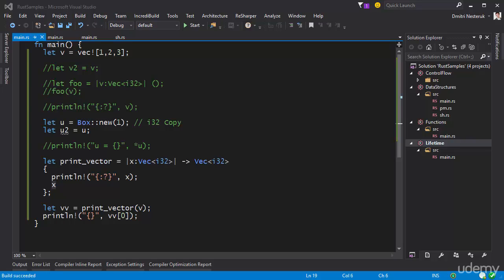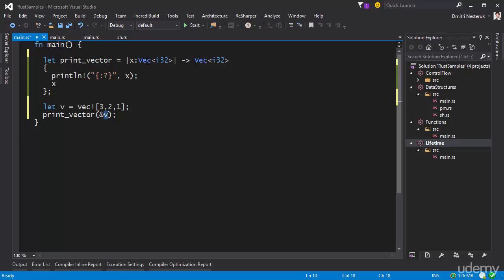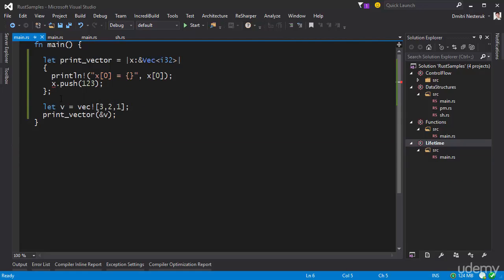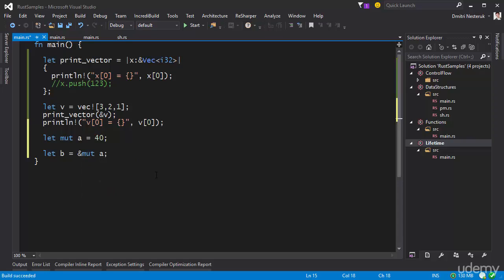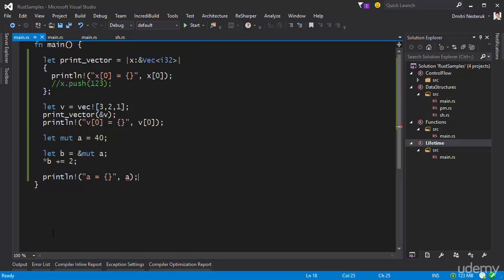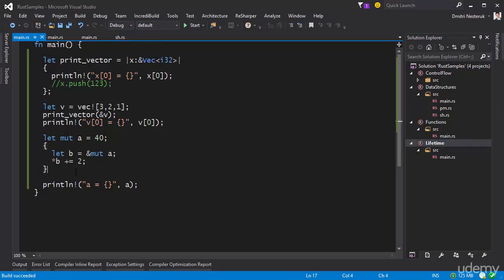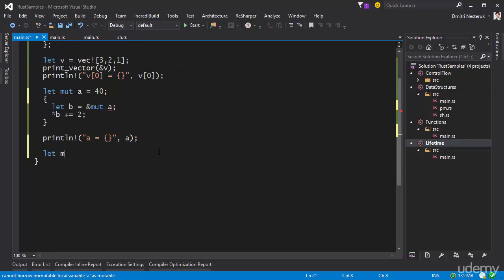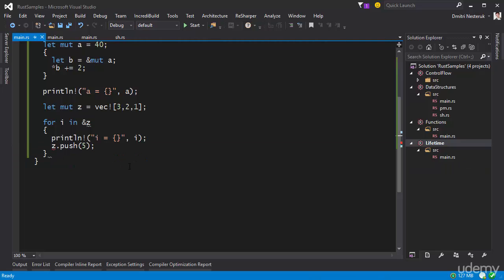The Rust Programming Language - Borrowing - Video 36